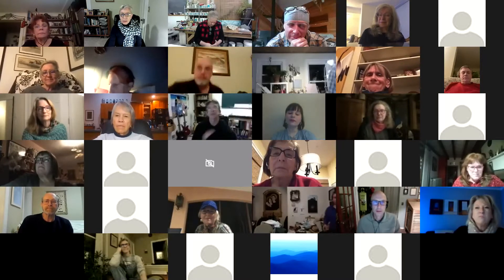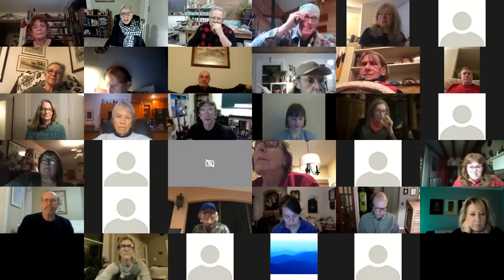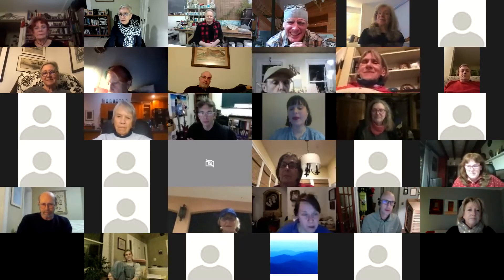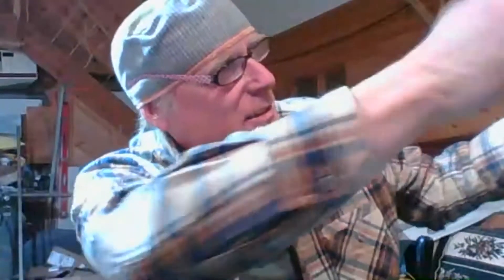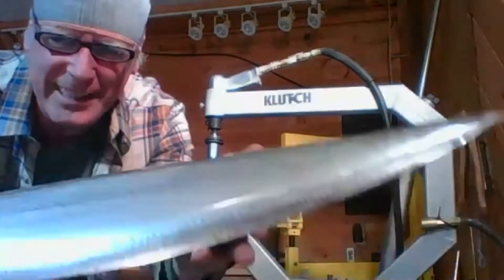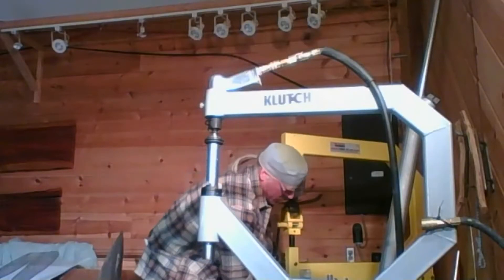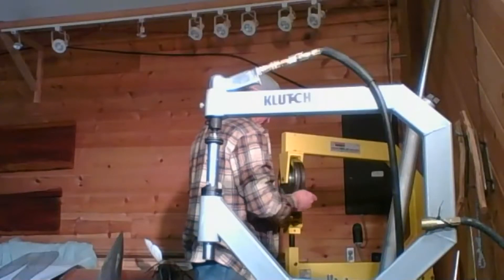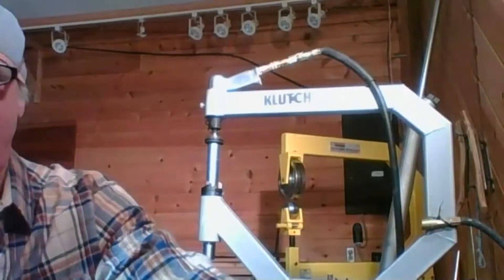NOMA Artists' Talk February 2021 Gary Schlappal and Thomas Sterner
The artist’s studio is often considered a sacred space where magic happens. During this hour, two of our artists will be talking from their studios about their latest work and will introduce us to what inspires them as they create.
Gary Schlappal will talk about his current philosophical/artistic direction. “I am intrigued with the concept of harnessing the SUPER POWER of creativity. Every day I work to focus on and learn from my original language, my art and my Self in this life.”
Thomas Sterner is currently working on a commission for a stainless steel kinetic wind sculpture for Carroll Creek to be installed in April. He will be discussing and demonstrating some of the processes he is using to make this sculpture including the use of the plannishing hammer, the English wheel and making polycarbonate dragonfly wings.